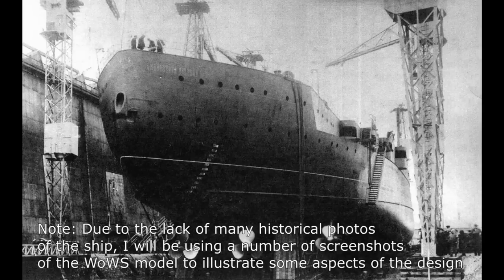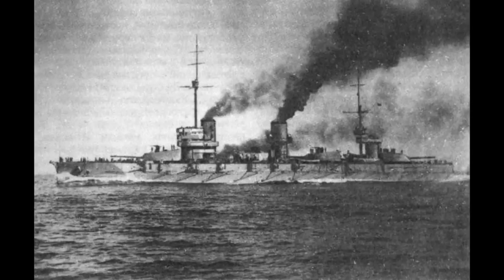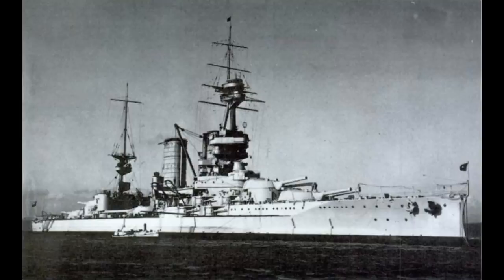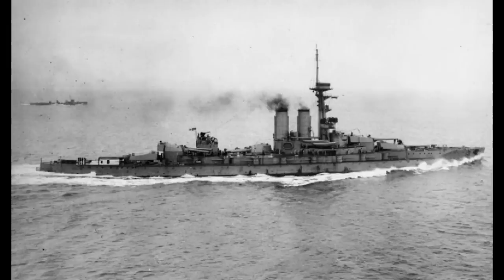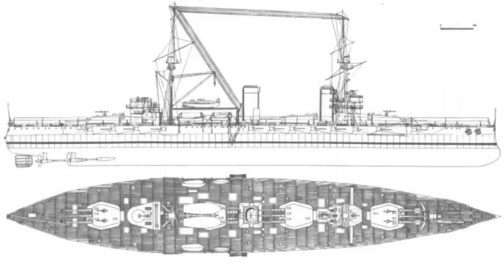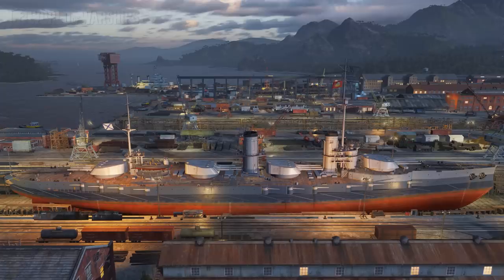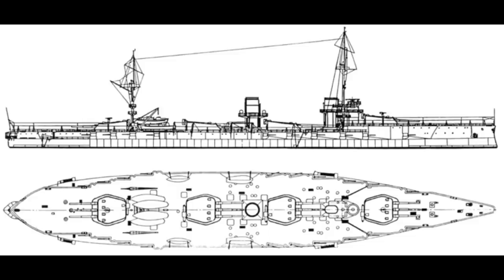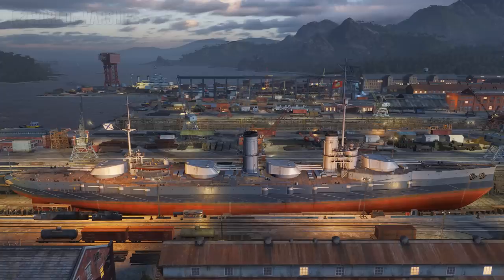HIRMS Imperator Nikolai I - Guide 198 (NB)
The Imperator Nikolai I, a never-completed battleship of the Imperial Russian Navy, is today's subject.

Read more about the ship here:

Russian and Soviet Battleships - Stephen McLaughlin

Next on the list:
-USS Tennesse
-HMS Belfast
-HMS Caroline
-USS Marblehead
-New York class
-L-20e-Abdiel class
-Panserskib (Armoured ship) Rolf Krake
-HMS Victoria
-HMS Charybdis
-Eidsvold class
-IJN “Special” DD's
-SMS Emden
-Ships of Battle of Campeche
-Tashkent-1934A Class
-HMS Plym (K271)
-Siegfried class